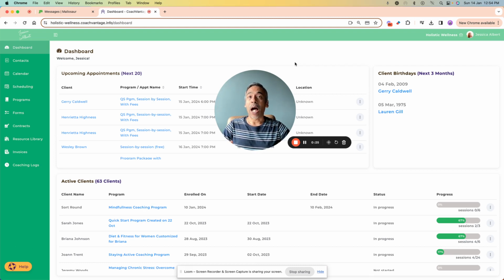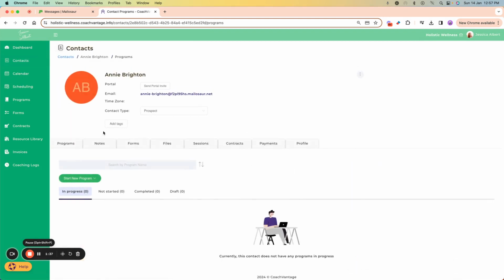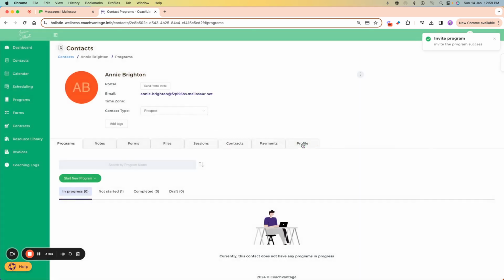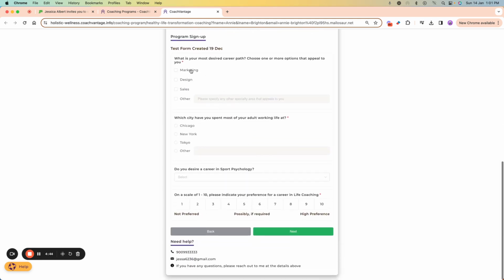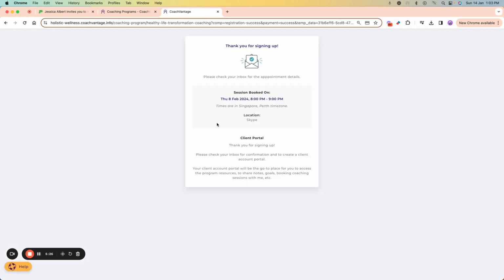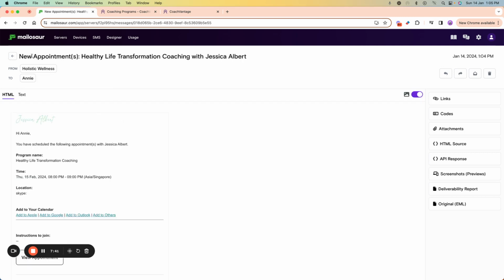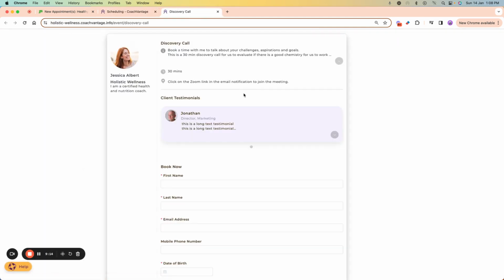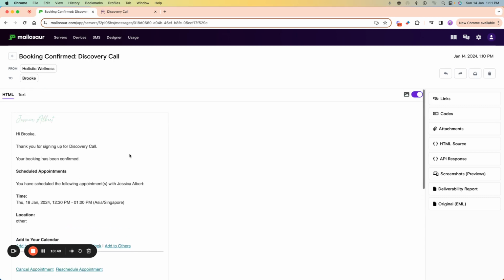Exploring the Client Portal Experience in CoachVantage (Best Client Management Software for Coaches)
👥 Curious about what the client portal looks like?
Watch this video to get a feel of the client onboarding experience through the lens of a client - from signing up to a coaching program to booking a coaching session.
You'll also see what it's like when someone books an appointment from your booking page for an initial discovery call.